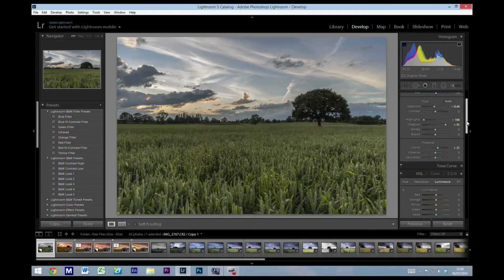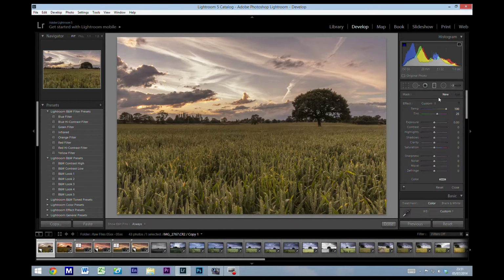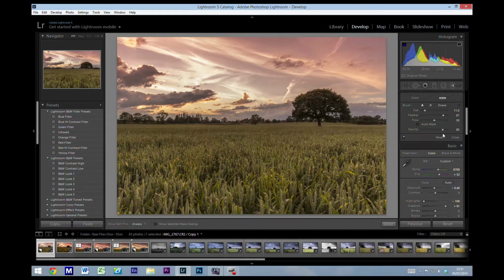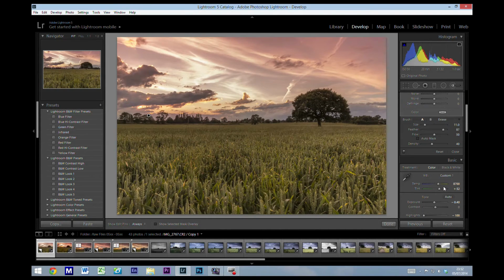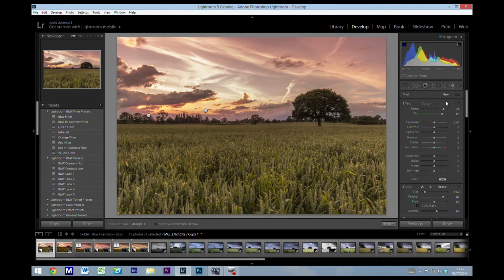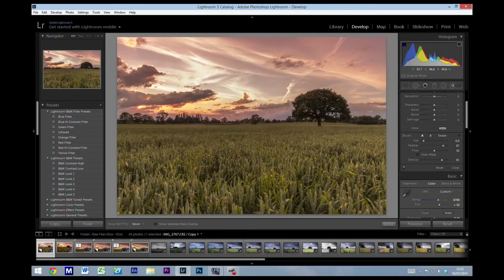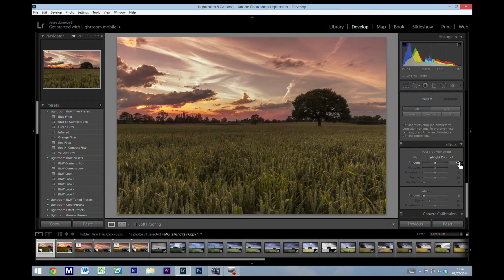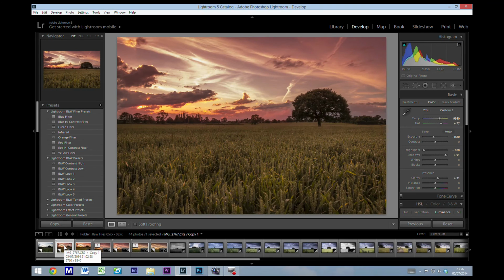Lightrrom Tutorial - Create A Sunset In Lightroom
Did you get skunked, when you went to get that great sunset picture!!, Well learn how to embellish your photo in lightroom to get you photo closer to what you intended.